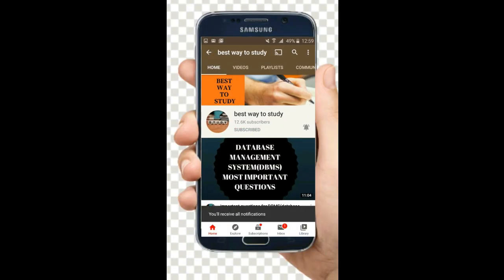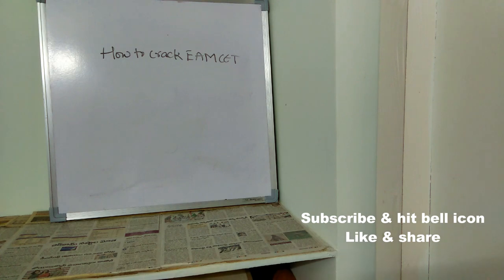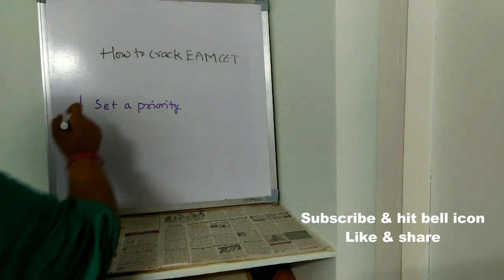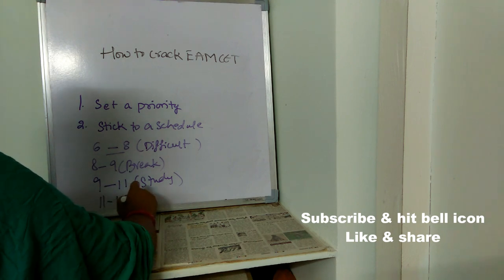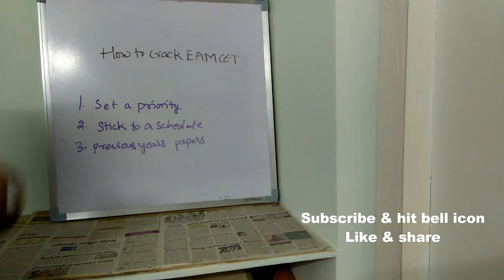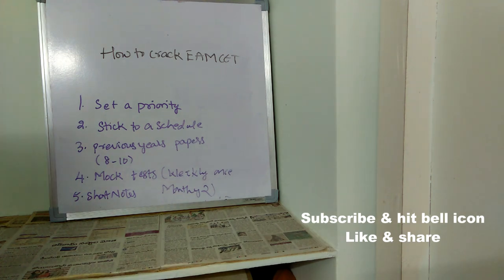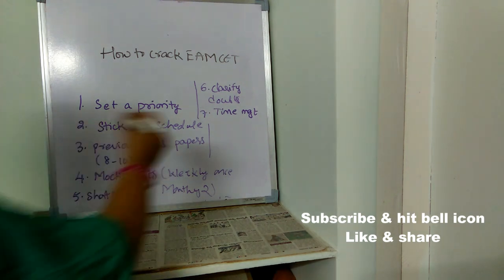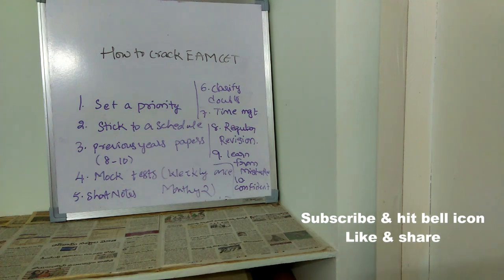How to qualify Eamcet in just 30 days || Secret tips to crack Eamcet Exam || BEST WAY TO STUDY